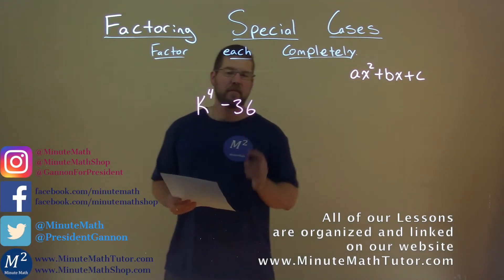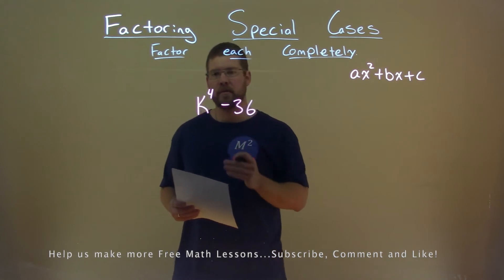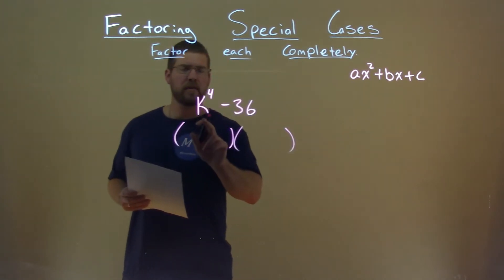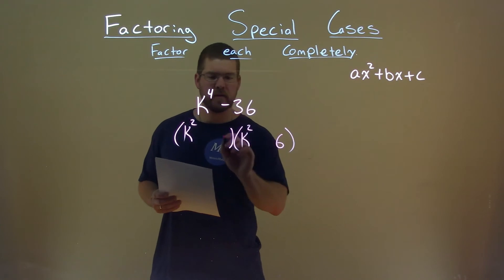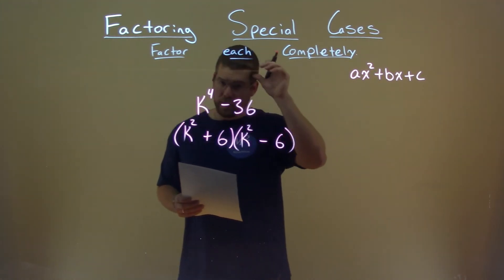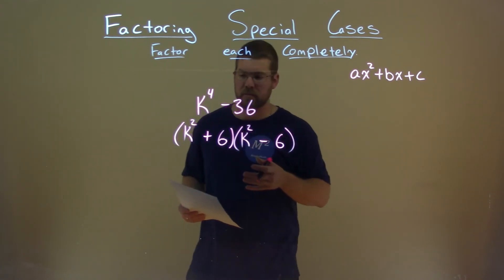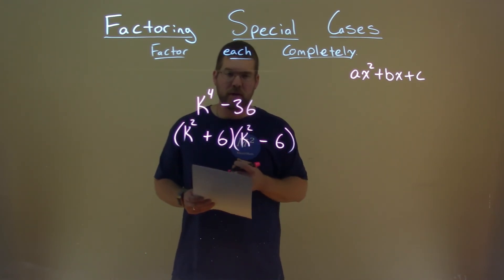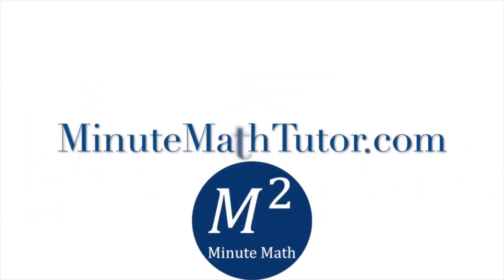Factor k^4-36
Factor k^4-36. In this free online math video lesson on Factoring Special Cases we factor each completely. We learn how to Factor k^4-36 completely.